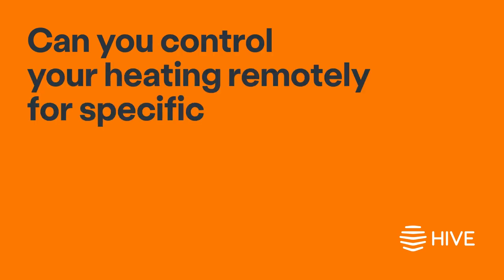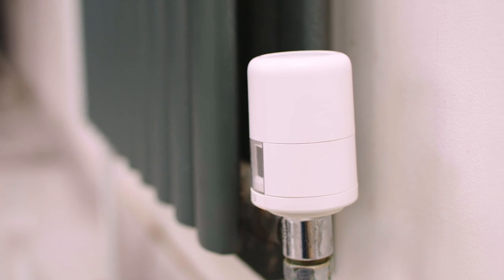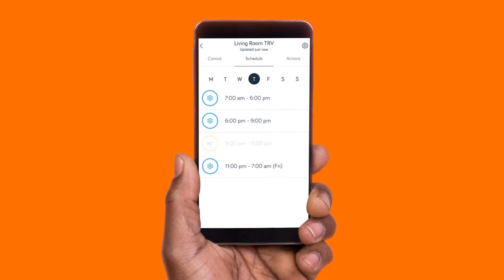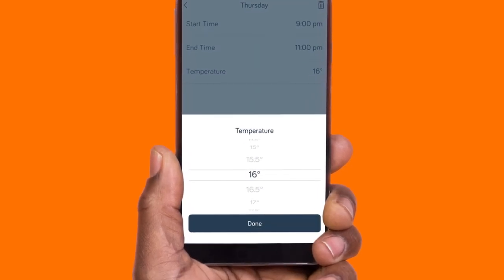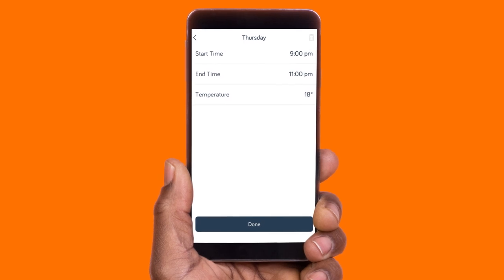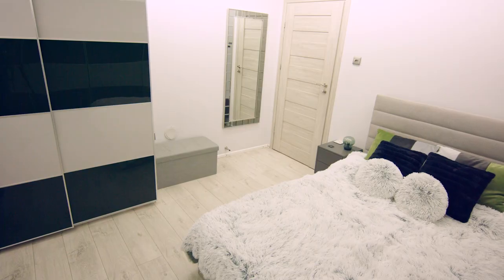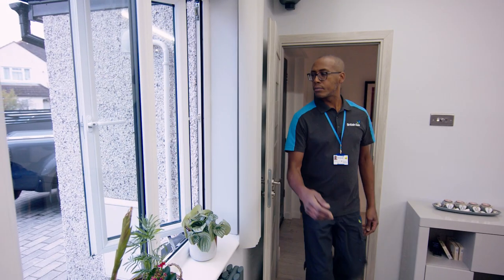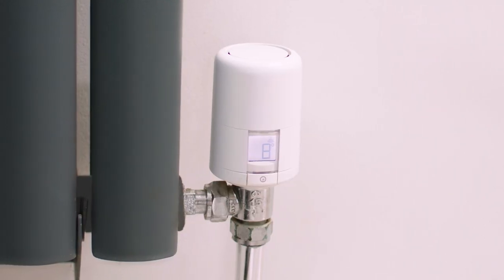Hive Radiator Valves